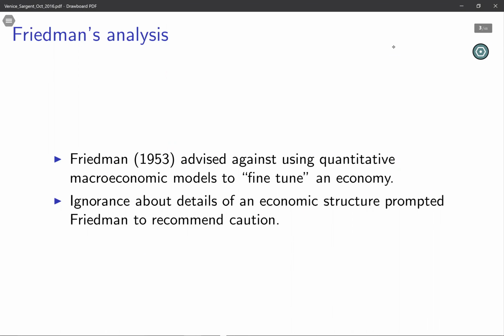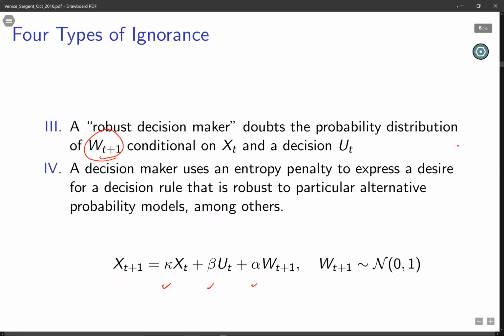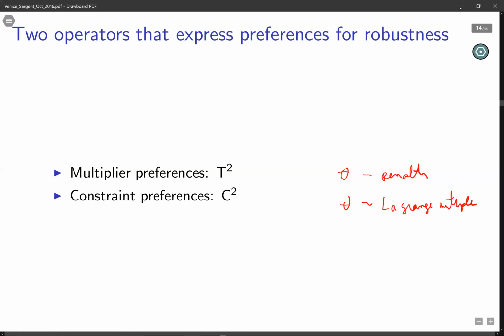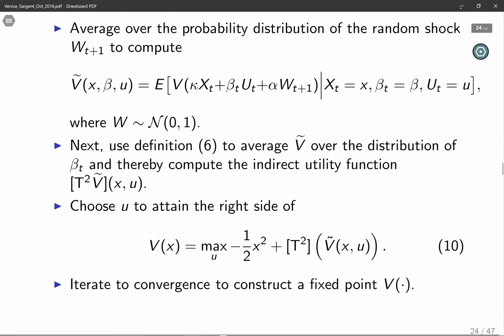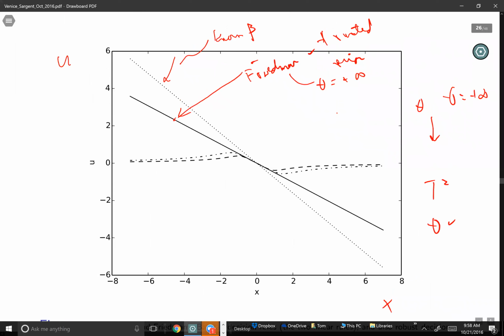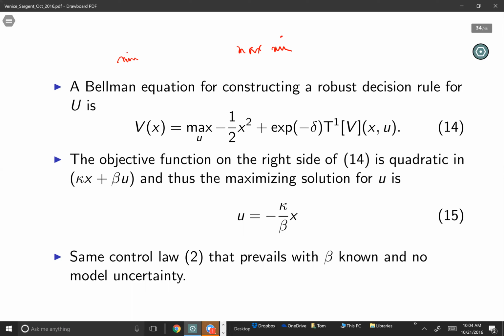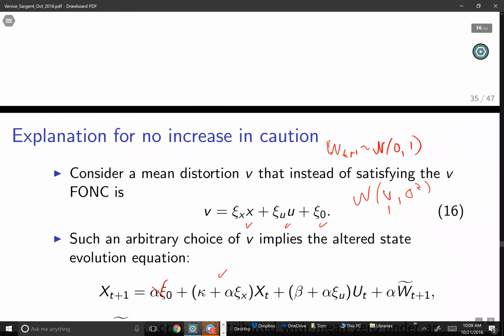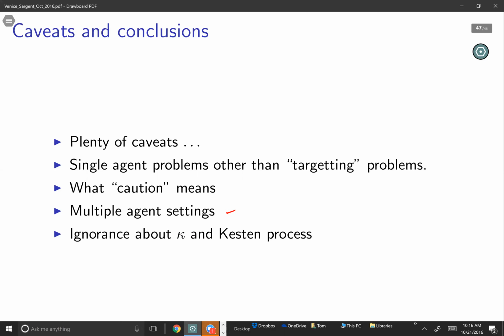Four types ignorance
A presentation of ideas in a paper "Four Types of Ignorance" written jointly with Lars Peter Hansen. We use a classic model of Milton Friedman (1953) to analyze different types of model uncertainty.